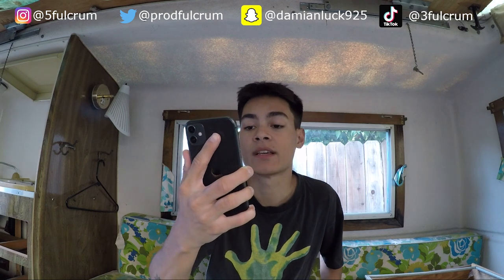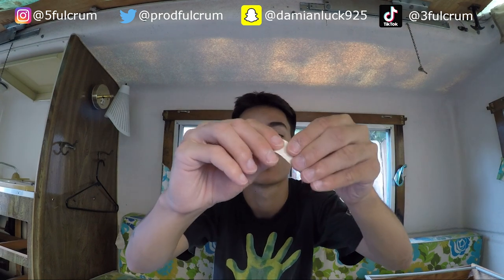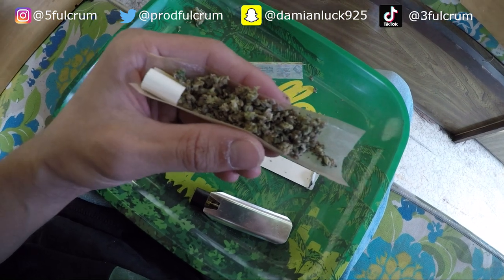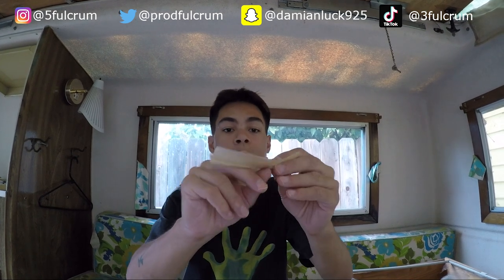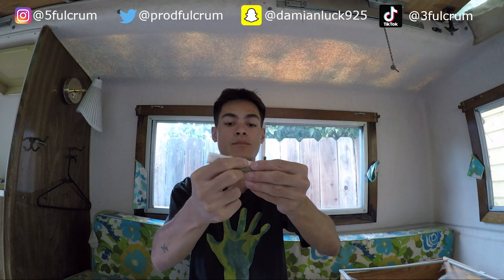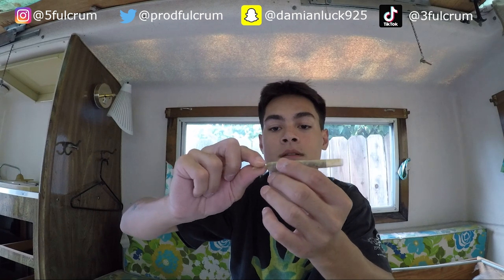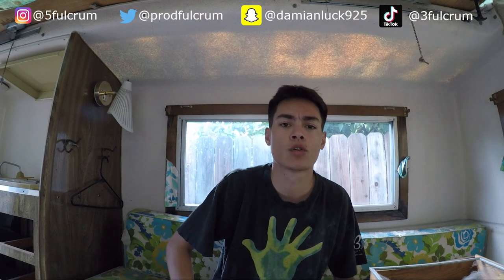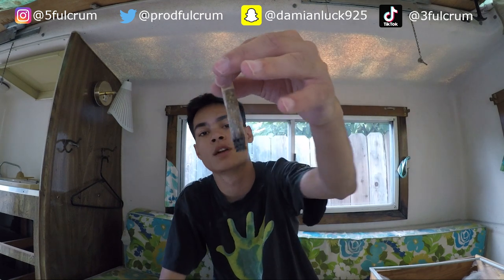HOW TO TWIST UP A PAPER PLANE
what is good yodie family! in this video i teach you guys how to twist up a perfect paper plane. in other words i give a tutorial on how to roll a joint. a fulcrum joint to be straight up. i hope all of the yodie gang knights are having a good day for real and i hope this helps you guys roll better joints! even if you already know how to twist up this might help you learn some new shyt. comment down below if you guys have any pointers for me as well.